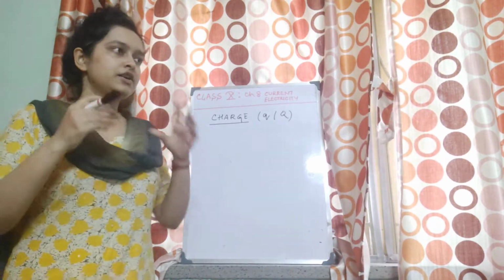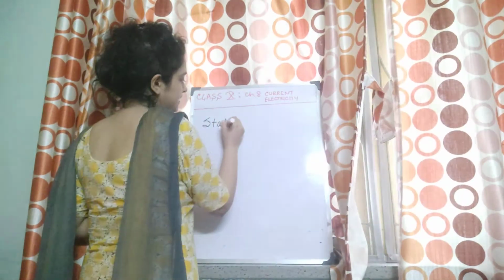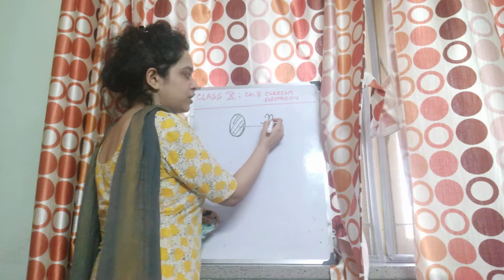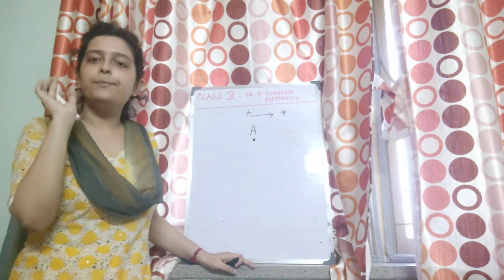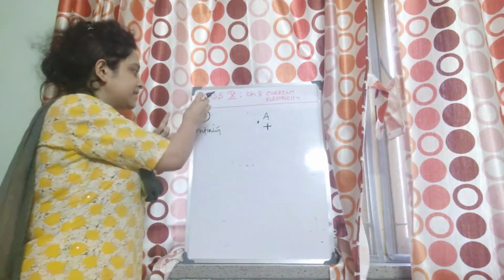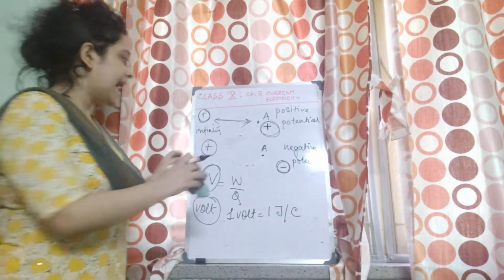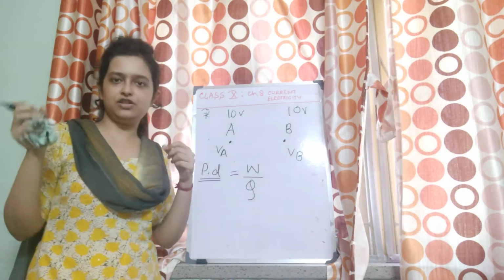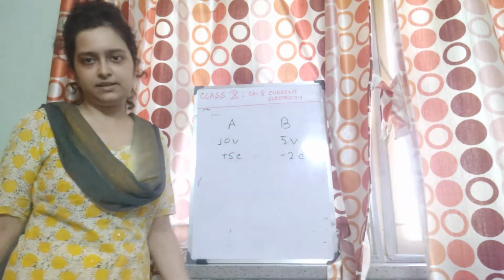CLASS 10 PHYSICS:CH 8A_PART1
Concepts of charge,current,potential,potential difference